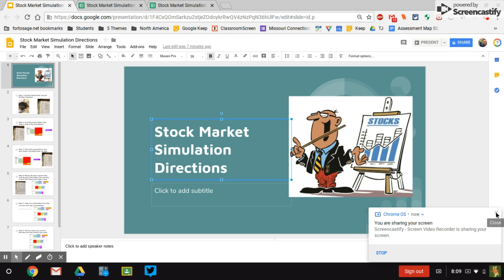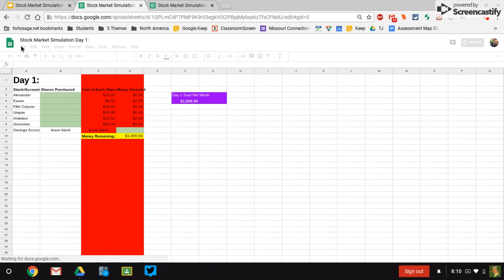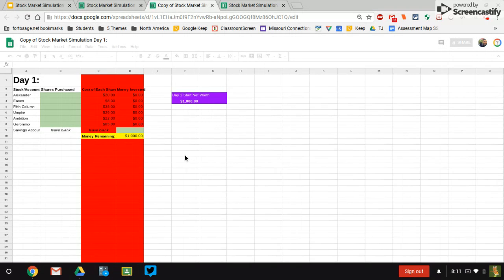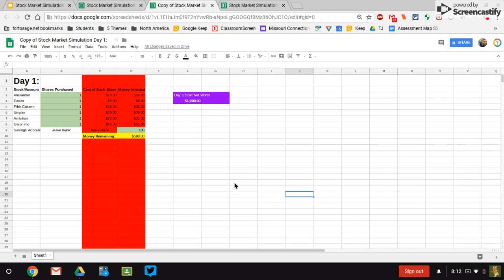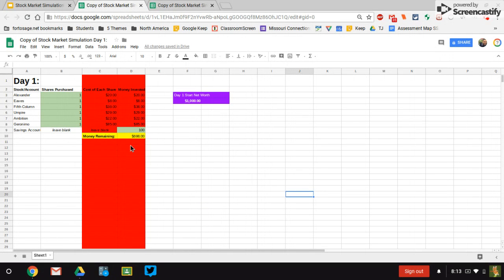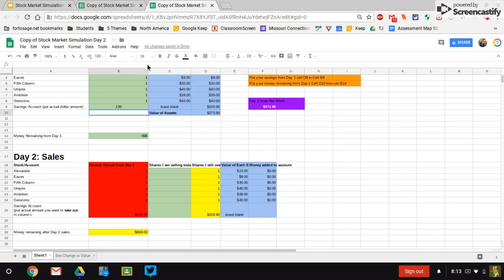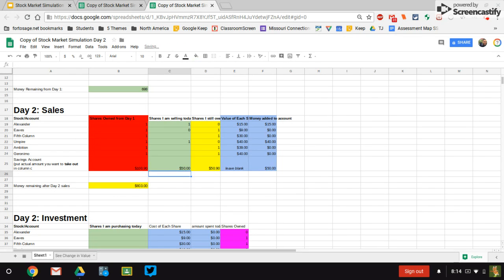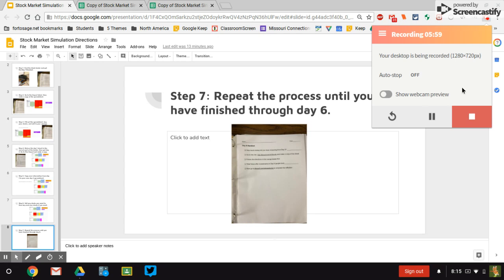Stock Market Simulation Directions